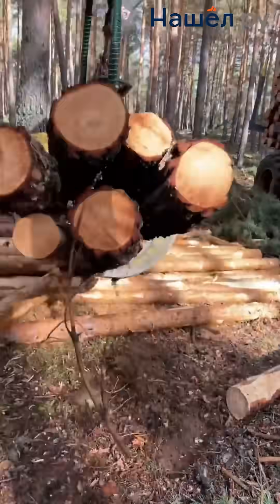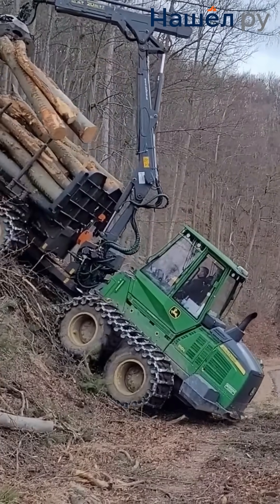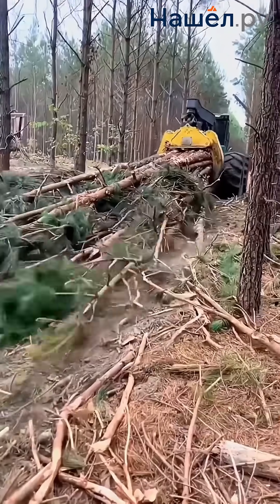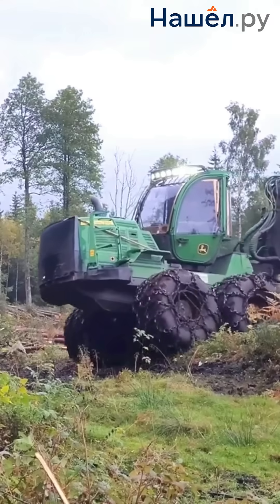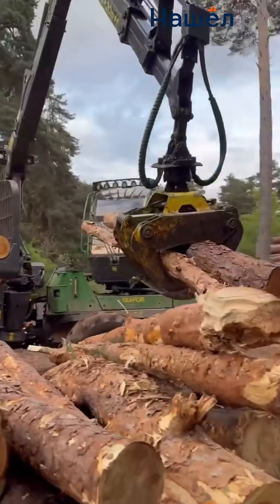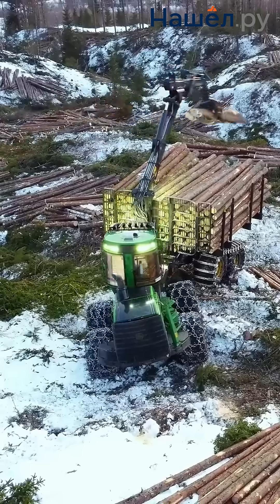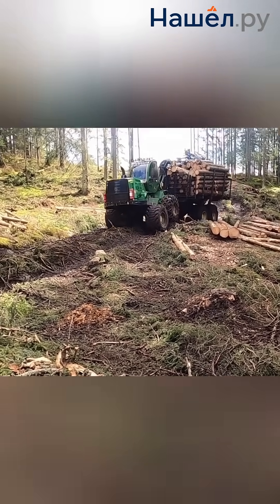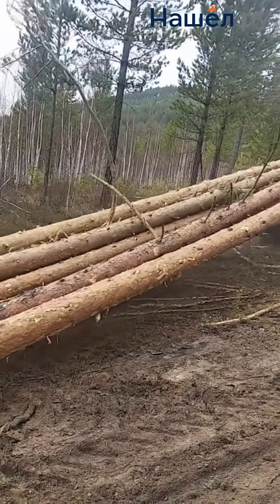Skidder and Forwarder The Philosophy of Timber Extraction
Specialized Equipment Portal nashel.ru

The forest is not a testing ground for experiments. It demands respect, understanding, and machinery capable of withstanding its severity. The skidder and the forwarder are not just machines; they are two philosophical approaches to timber extraction. The first is straightforward, rough, but effective: it hooks the log with a winch and drags it, overcoming mud, swamps, and the lack of roads. Its the choice where speed, not meticulousness, is paramount – for clear-cuts, wood chips, pellets, and the deep taiga. Tracks, a powerful winch, a cab with a 360° view – all for one goal: to get the timber out, no matter what.
The forwarder is a different path. It doesnt drag; it carefully lifts the logs, preserving their integrity and not destroying the soil. Here, control, balance, and precision are crucial. This is how work is done in areas with strict environmental regulations or when harvesting timber for furniture and parquet – where every scratch hurts the value. A wheeled chassis with a leveling system, a manipulator with sensors, AI for calculating the center of gravity – the technology of the future is already in the forest.
In Russia, both approaches are actively used. The John Deere 1510G is a forwarder with smart electronics: GPS/GLONASS, automatic load handling, remote monitoring. The Ponsse Buffalo is a hardy "northern" variant with heated hydraulics and "floating" axles, ideal for Karelia or Primorye. And the TT-4 skidder is a proven "workhorse" of Siberia and the Urals, where there are no roads, and deadlines are tight.
The choice isnt about the machine, but about the task. The forest will decide who is right in the end.
Portal Nashel.ru is a modern, multi-service digital platform for working with orders, contractors, rentals, and the sale of specialty equipment. Its not just a database - its a community of professionals. Nashyol.ru provides a complete picture of the specialty equipment market, from analytics and model reviews across 550 equipment categories to job listings for operators and advice on selecting machinery, spare parts, components, and repairs. The platform brings together renters, service providers, sellers, and buyers from Russia, China, and India.